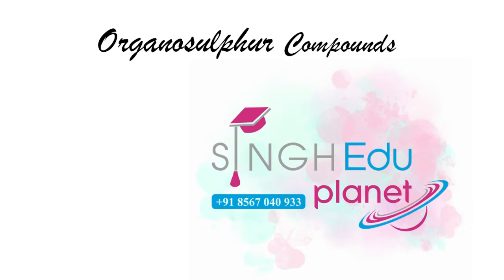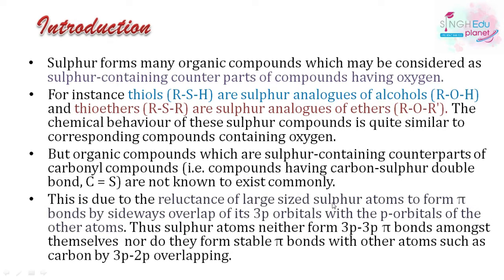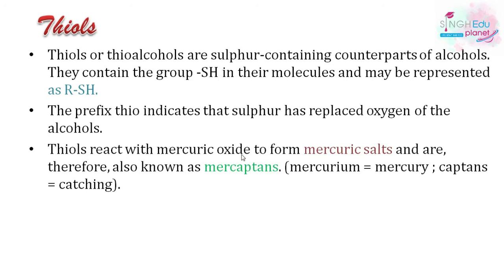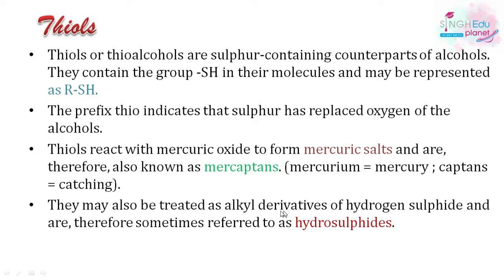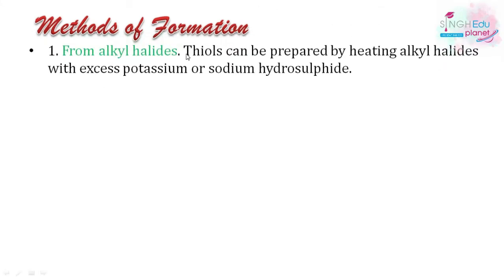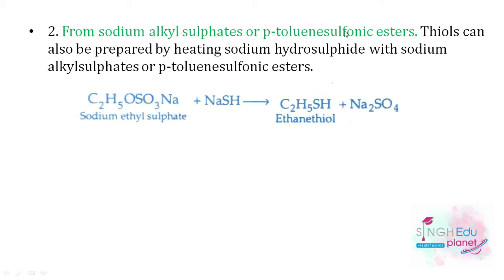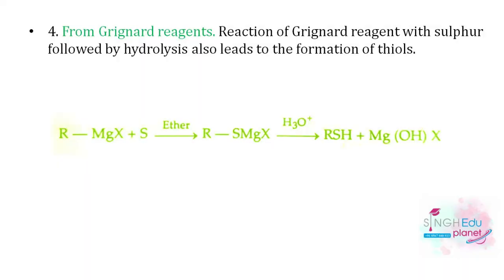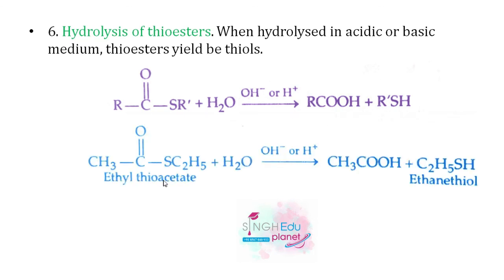Organosulfur Compounds BSc 3rd Year|Introduction| Part 1|Thiols|Organic Chemistry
This video describes structure of organosulphur compounds
Thiols
Nomenclature of Thiols
Methods of Formation